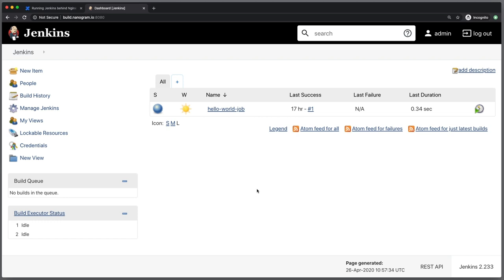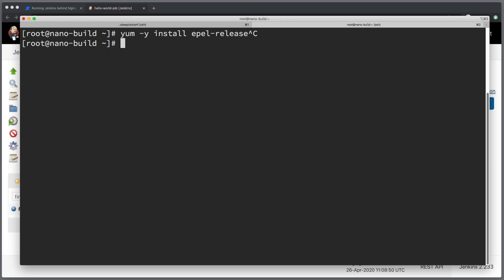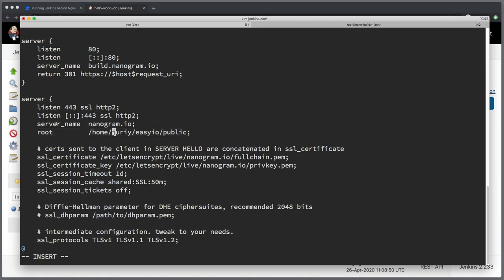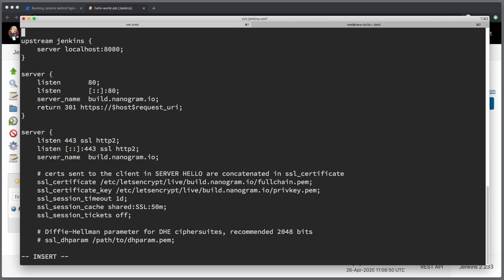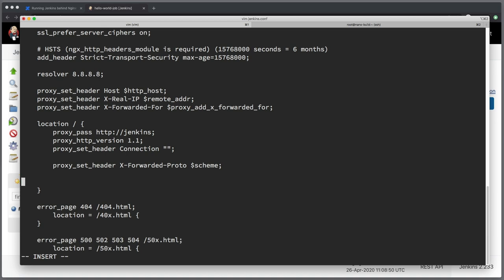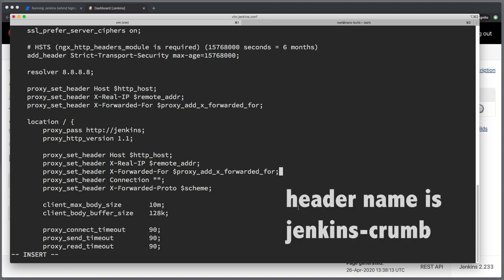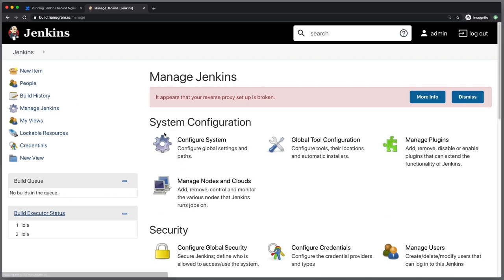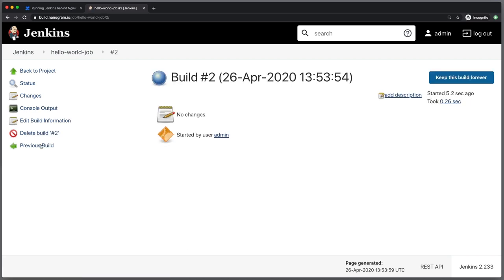How to configure NGINX with Jenkins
Video timings are below. Complete resulting config

03:22 - installing NGINX, certbot, requesting certificates
05:43 - basic NGINX config
08:20 - configuring upstream and keep-alive connections
10:59 - config parameters required by Jenkins
18:00 - applying NGINX configuration and configuring Jenkins parameters